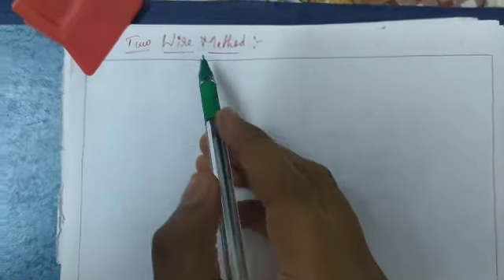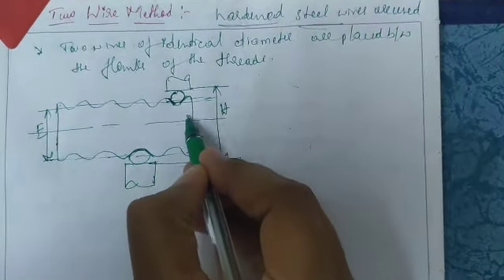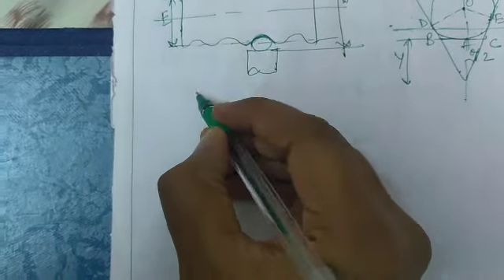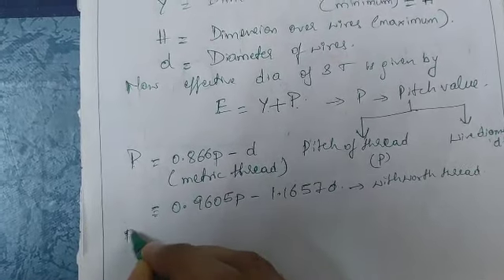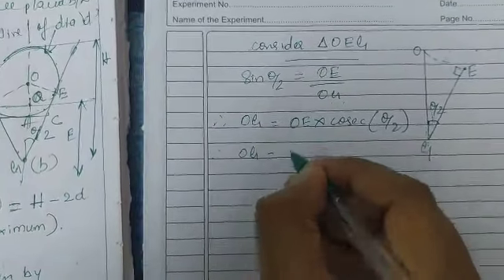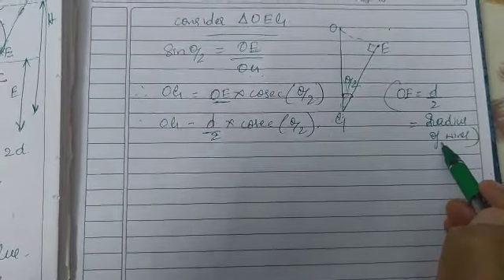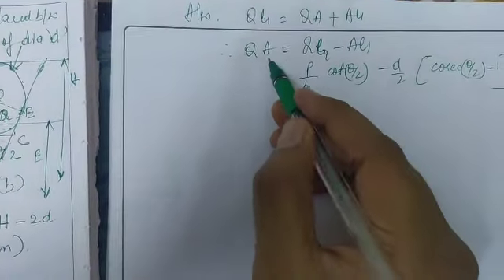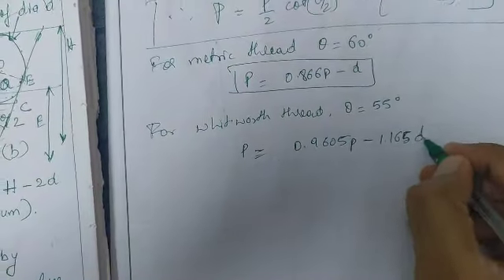Measurement of effective or pitch diameter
Two wire method